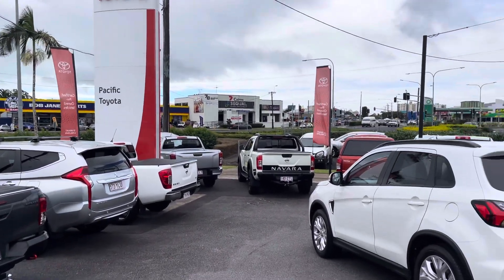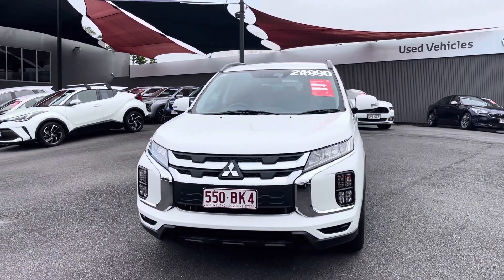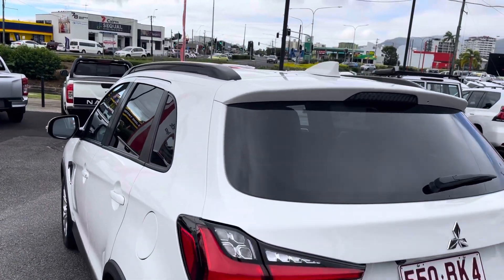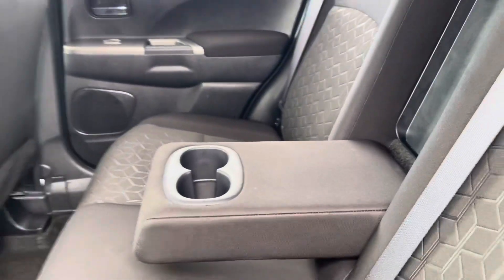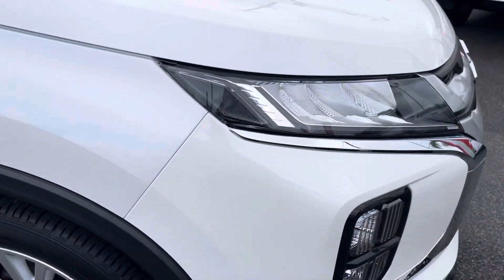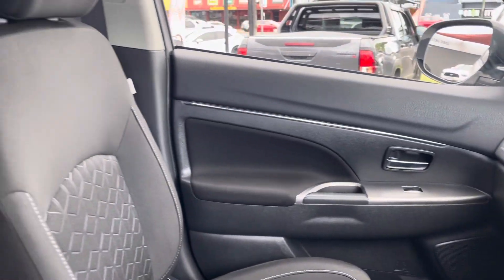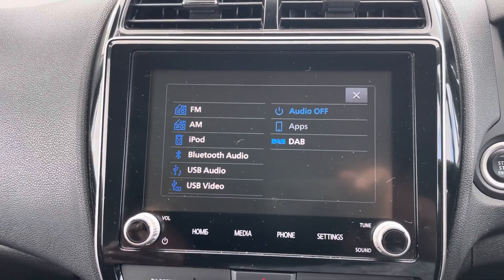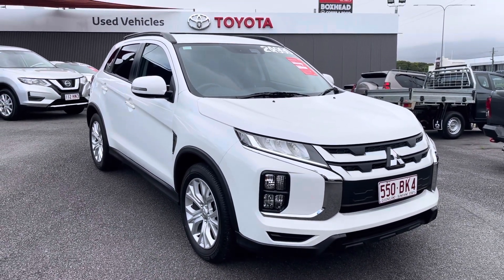2021 Mitsubishi ASX LS 2WD Wagon For Kim